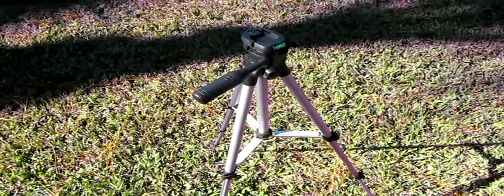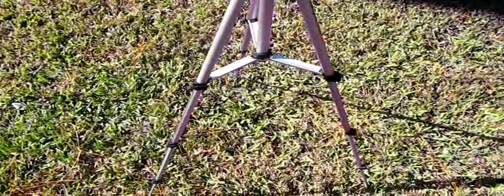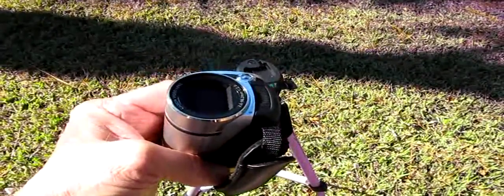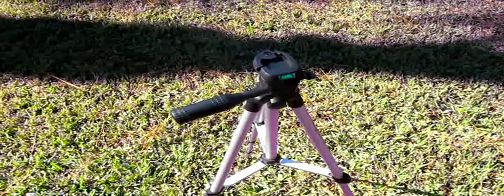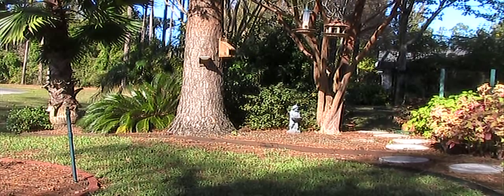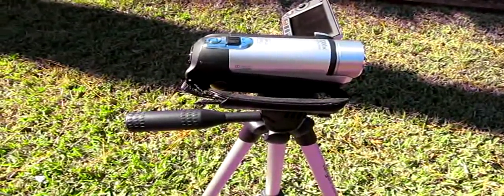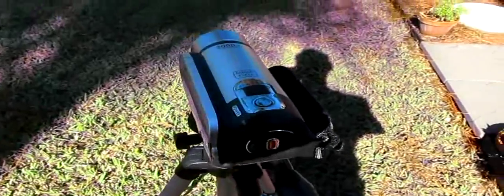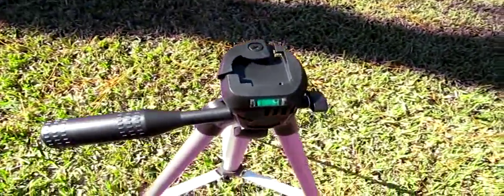lightweight Targus TG5060TR tripod -- pan/tilt test. wmv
The tripod is rated for 2.5 pounds (DSLR?) but I would only expect that capacity with the legs retracted. When the legs are fully extended, I would limit it's use to the typical point & shoot still cameras and compact camcorders. Length: 16.5", weight 18 oz.